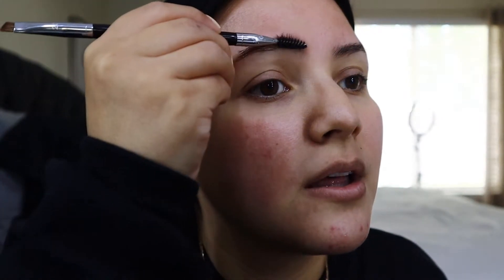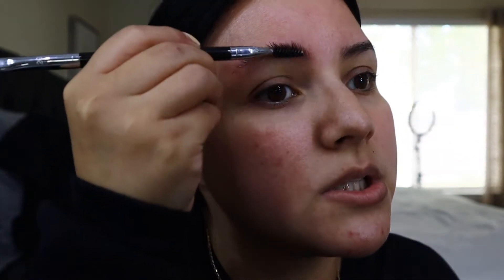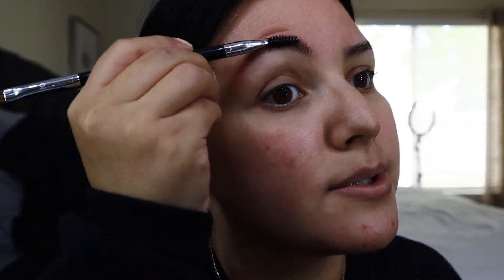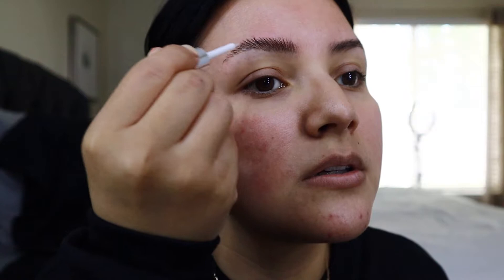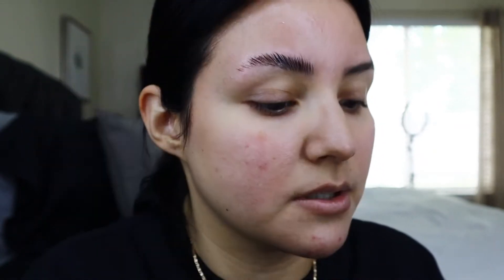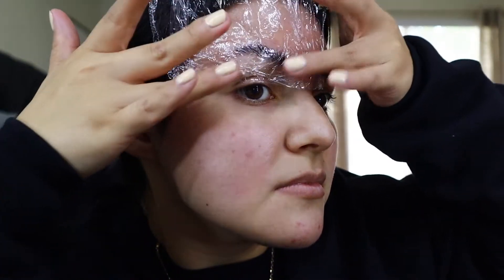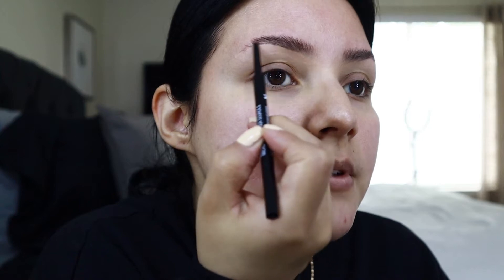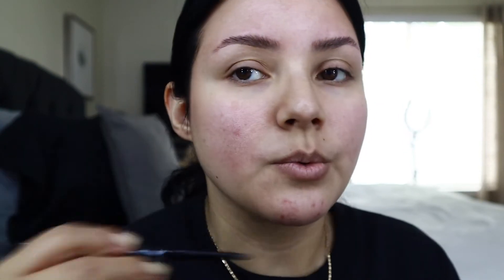At home brow lamination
Hi guys! I no with this stay at home we are all going through some of us have really not been taking care of our selfs that much. I know I haven’t but I noticed that my brow perm was already faded so I decided to at least put some TLC to my brows. Last time I did this I asked if you would like to see the process when I had to redo them and you said yes so here I am redoing them and showing you what I use and how I do it. I hope you found this video helpful or at least entertaining.

Products:
Lash lift kit
Nars soft matte complete concealer(custard shade)
Wet n’ wild brow pencil

FTC: This video is not sponsored, any and all opinions stated are my own.